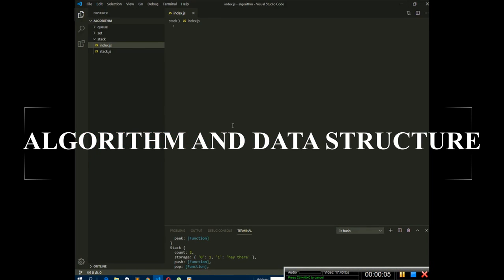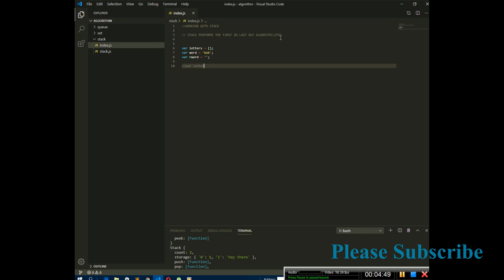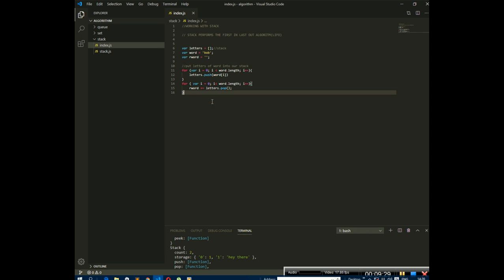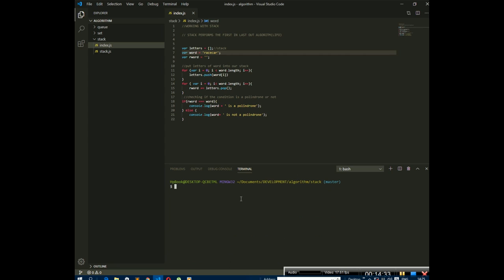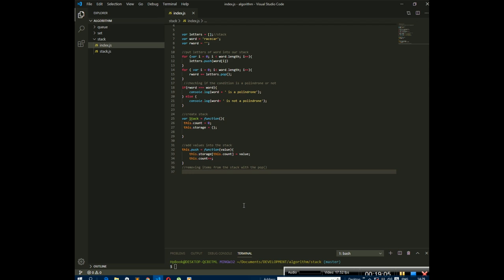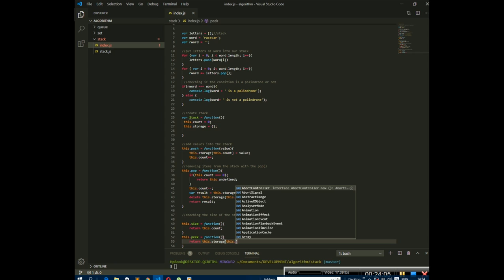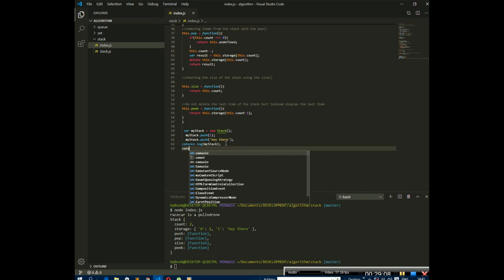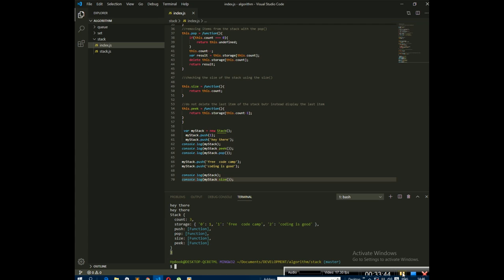ALGORITHM AND DATA STRUCTURE Lesson 1. Introducing the stack algorithm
IN THIS VIDEO WE WILL BE Looking at the step by step guide into algorithm and data structure. Introducing the Stack Algorithm. with the stack we will be introducing the push(), pop(), peek(), and the size() methods or functions. Also we will be checking if a word is a palindrome or it not.
With the stack algorithm we will be implementing the LIFO(Last In First Out) algorithm where the last object added to the array will be the first to be remove or pop out from the array using the pop method.